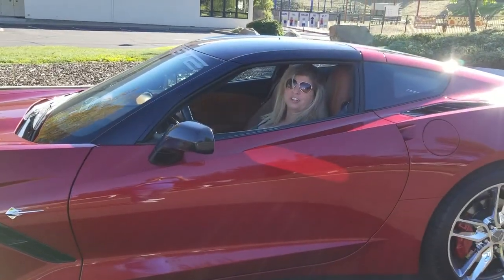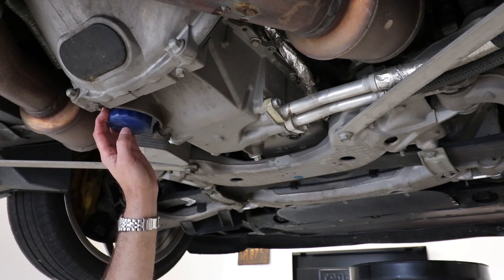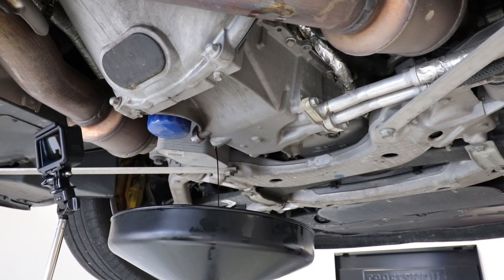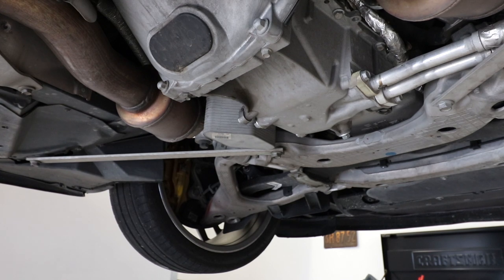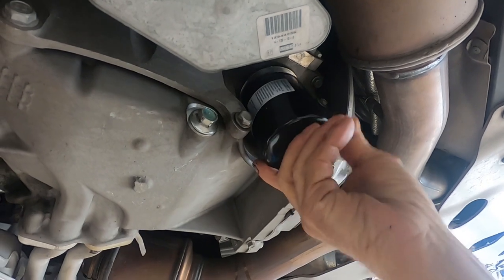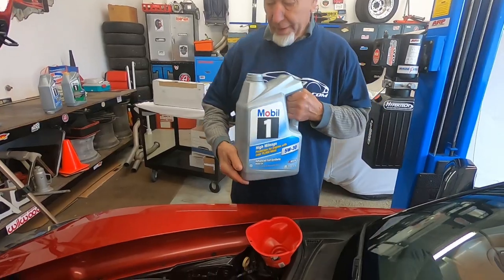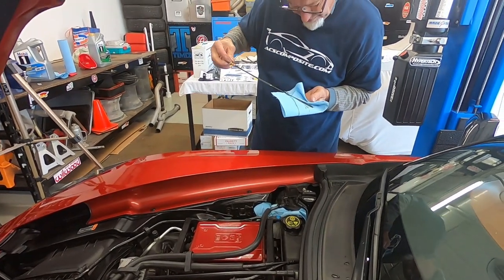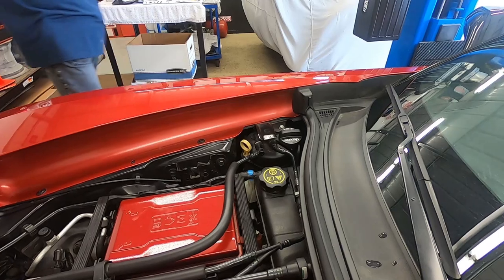How to change the Oil in a C7 Corvette with a Dry Sump Oil System